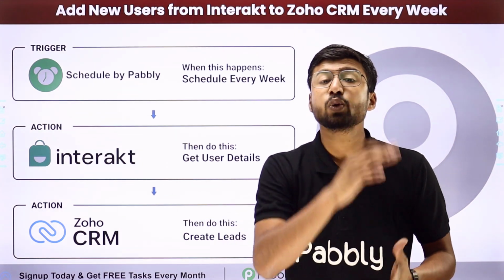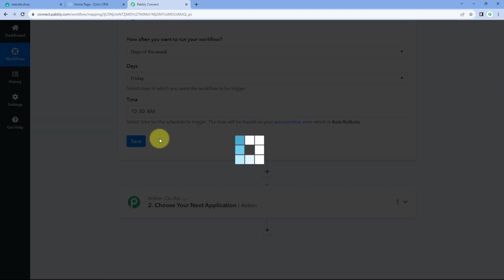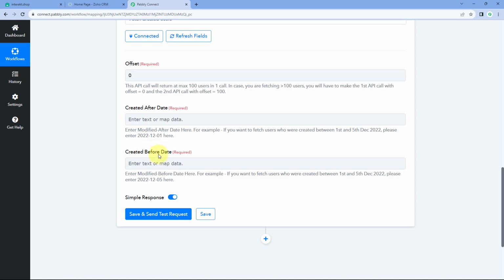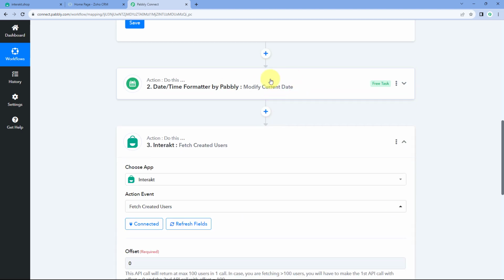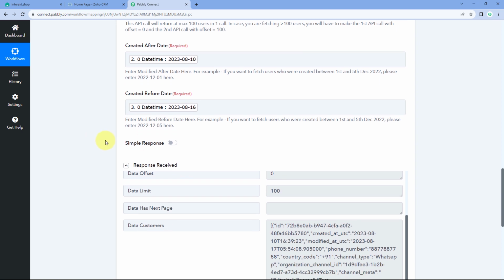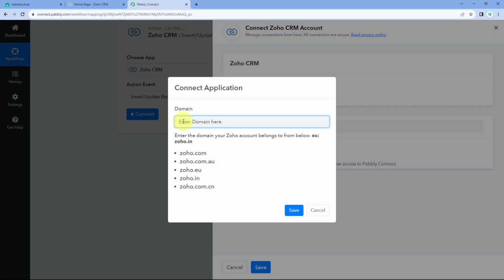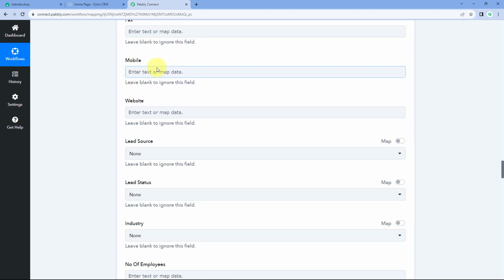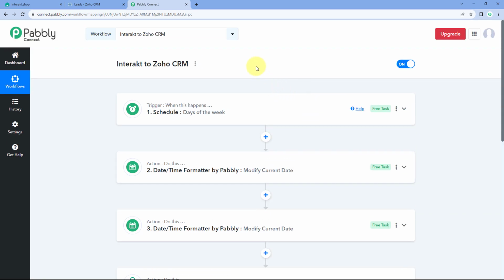How to Add New Users from Interakt to Zoho CRM Every Week | Interakt Zoho CRM Integration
In this tutorial, we'll guide you through the process of automating the addition of new users from Interakt to Zoho CRM on a weekly basis. This integration is particularly useful when you want to ensure that your CRM database is always up-to-date with the latest user information without manual intervention.

By automating this process, you can save time and ensure that your Zoho CRM remains synchronized with your user data in Interakt, keeping your customer interactions streamlined and organized.

Join us in this tutorial to explore the world of automated user addition from Interakt to Zoho CRM using Pabbly Connect

1. Automation: Pabbly Connect offers automation capabilities that can help you automate mundane and repetitive tasks. This allows you to save time, money and resources.

2. Integration: Pabbly Connect provides a wide range of integrations so that you can connect different web services with each other. This helps you to create smarter workflow processes and make your business more efficient.

3. Security: Pabbly Connect takes security seriously and provides an industry-standard security system to protect your data and applications.

4. Scalability: Pabbly Connect is highly scalable and allows you to easily add new applications and services to your workflow.

 5. Cost-effective: Pabbly Connect is cost-effective and provides plans for different business sizes.